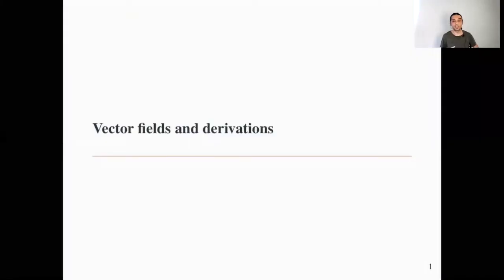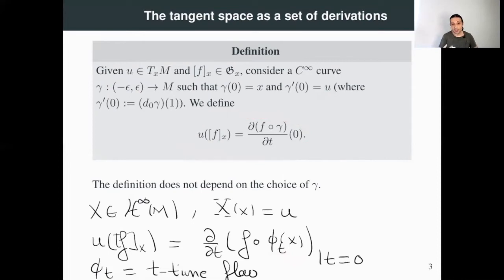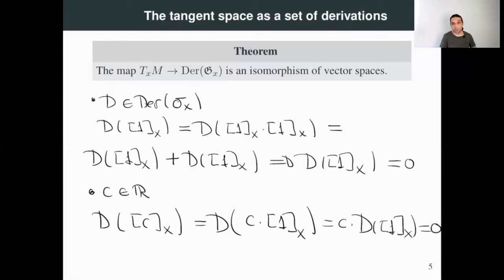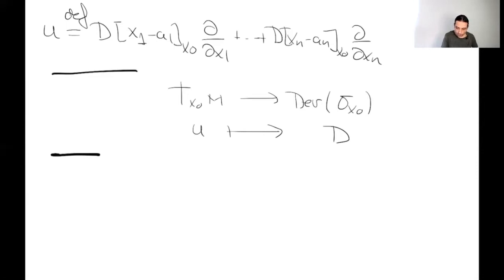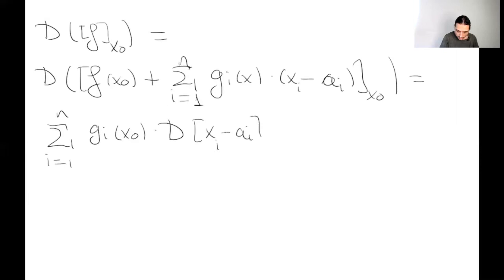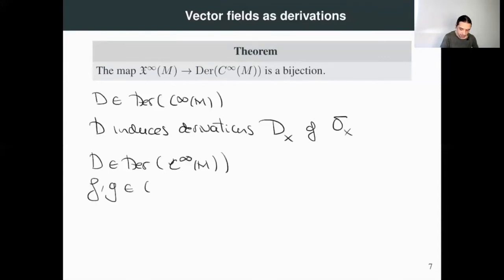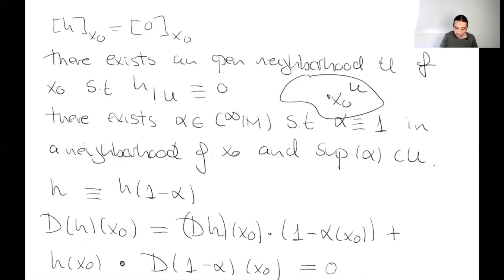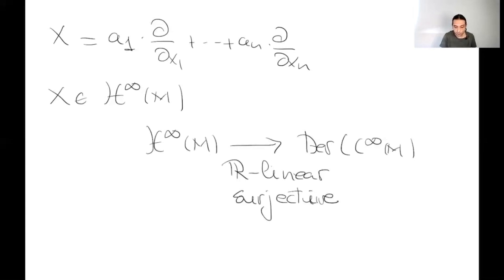Lecture 53 Vector fields and derivations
The goal of the last lectures is the Frobenius theorem that characterizes integrable distributions by k-planes on M.  One of the main ingredients is the Lie bracket of two vector fields. In this lecture we identify vector fields and derivations. This is very useful to deal with the Lie bracket of two vector fields since, in particular, we can exploit this identification to obtain a simple intrinsic definition of the Lie bracket.